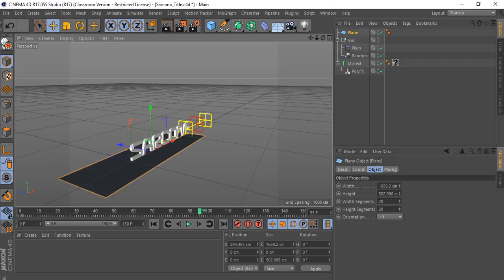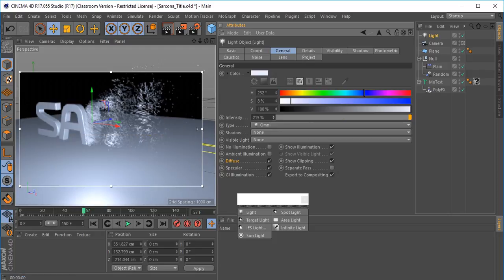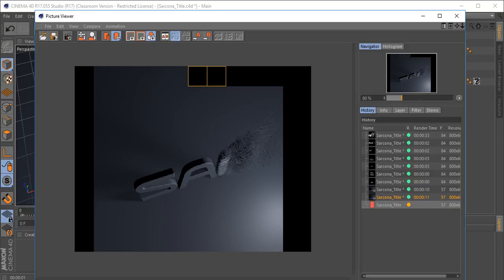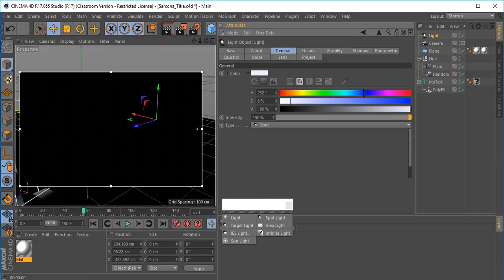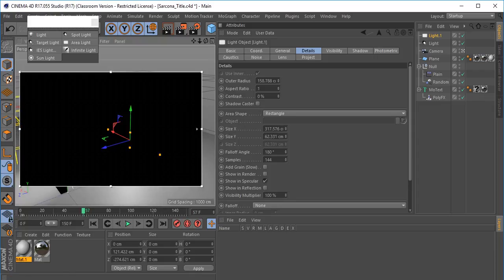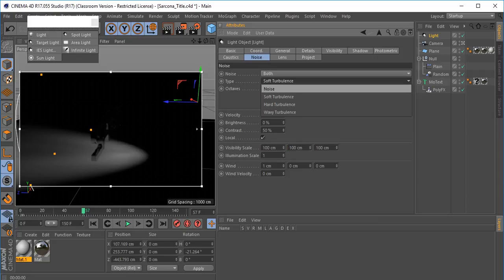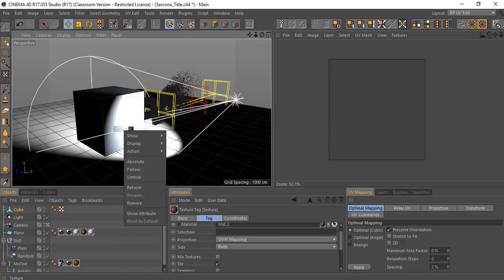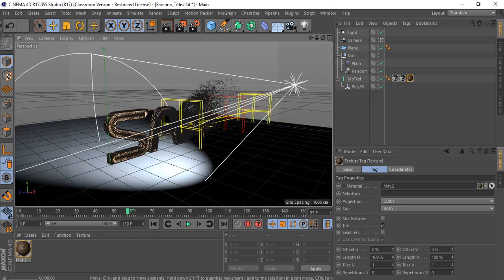2510 TitleSeq LightsTextures